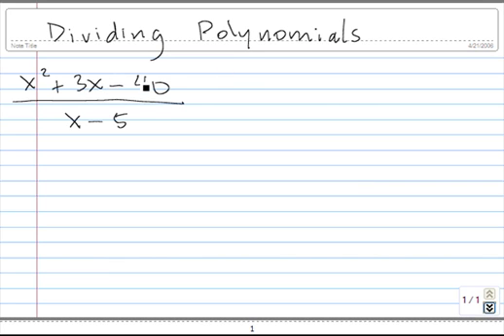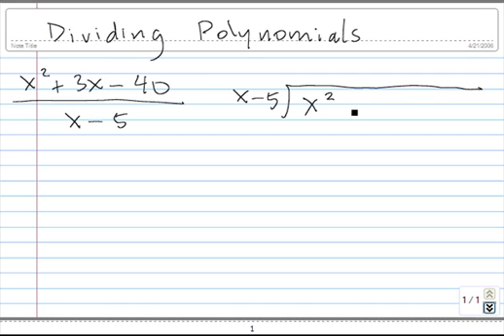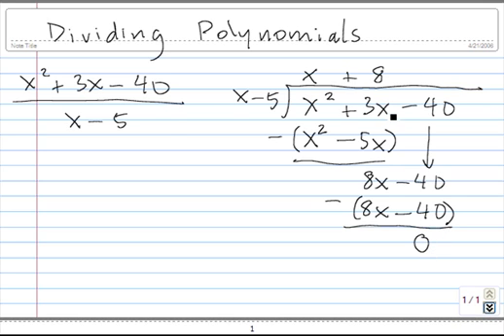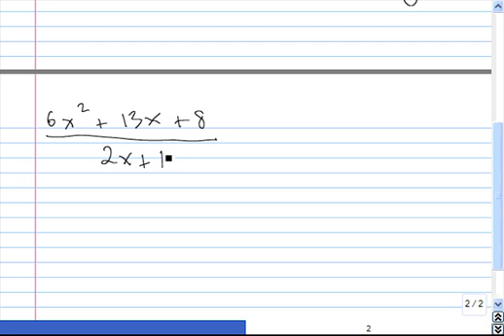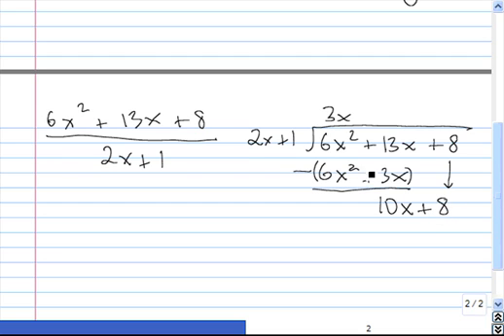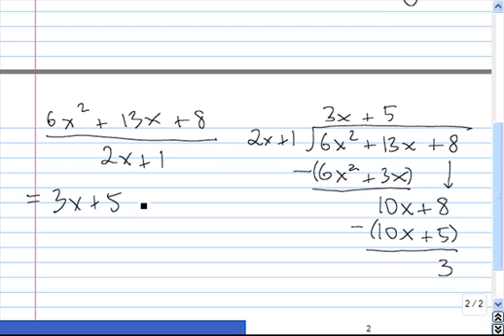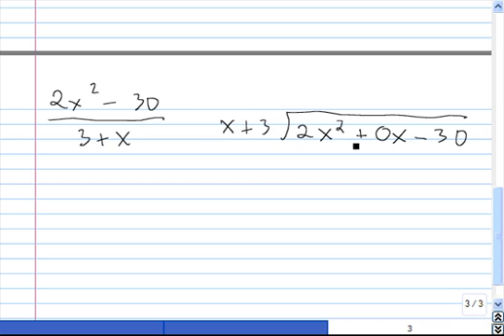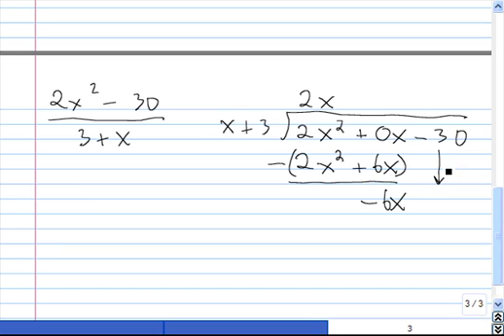Dividing Polynomials; Algebra I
step-by-step example of dividing the polynomial (x^2 + 3x - 40) / (x - 5).